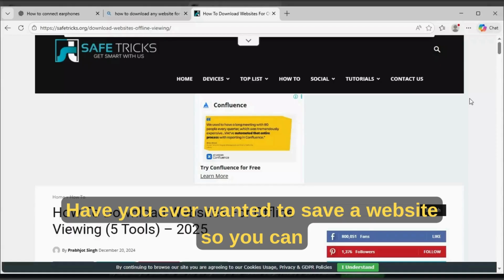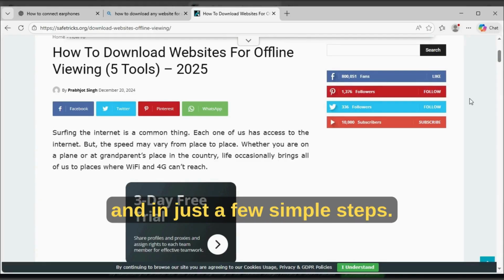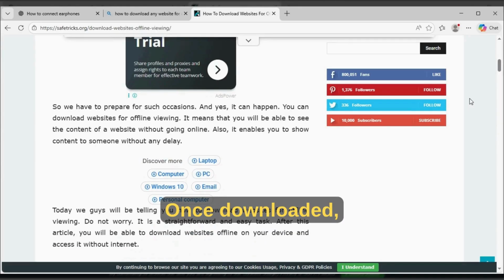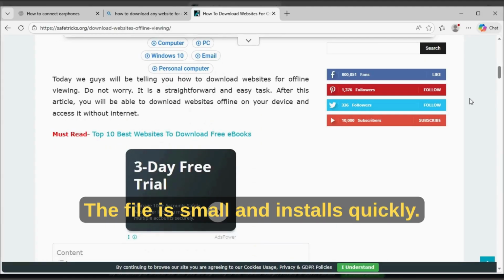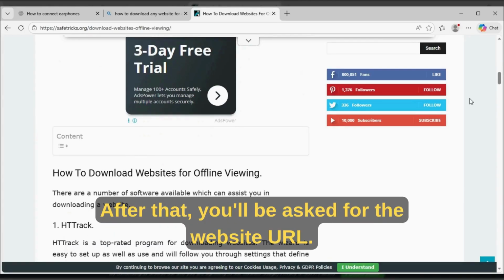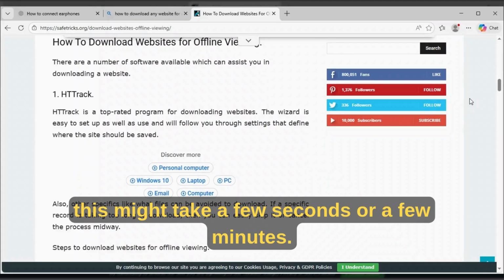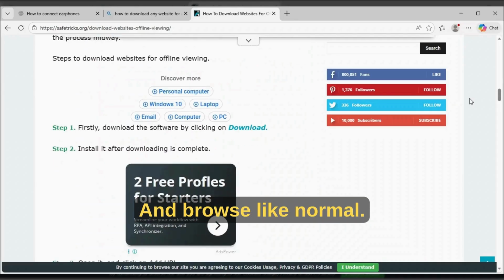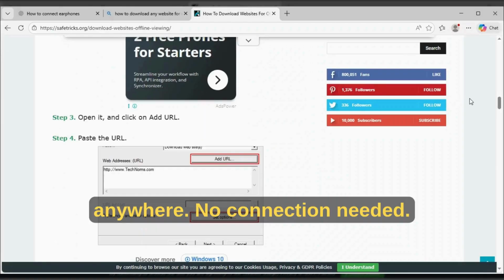Save Website Offline: How to Download Any Website for Offline Use 🚀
Want to save a website and access it anytime—even without internet?
In this video, I’ll show you the easiest way to download any website for offline use. This method works for tutorials, articles, documentation, blogs, study material, or any site you want to keep as a backup.

You’ll learn how to:
✔ Download an entire website (pages, images, files, links)
✔ Browse it offline just like the real thing
✔ Use a free tool that works on Windows, Mac, and Linux
✔ Save your favorite sites for travel, study, or emergencies

This trick is perfect for students, researchers, travelers, or anyone who wants their information available anytime.